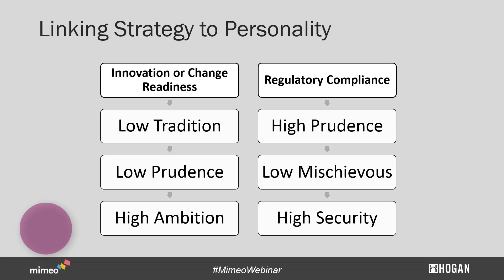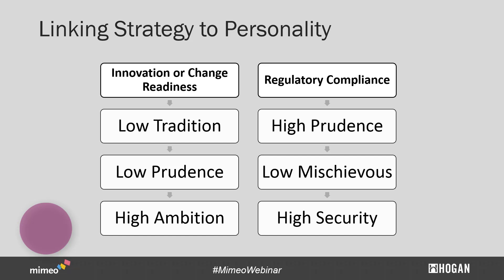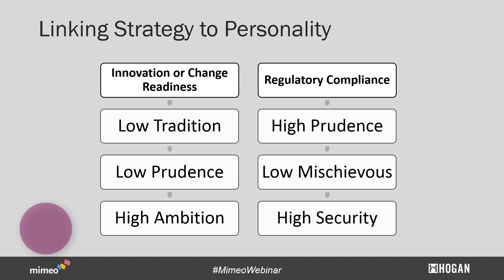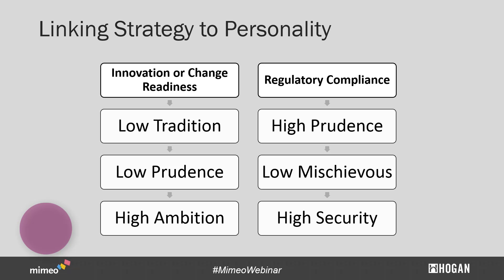A Ninja's Guide to Personality Assessments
Rebecca Callahan of Hogan Assessments shares how to integrate personality assessments into your learning and development program. Check out this excerpt from the 1-hour webinar and then watch the full thing at Mimeo.com.